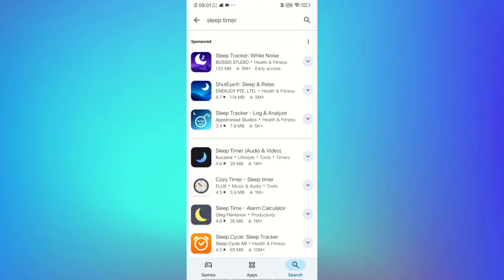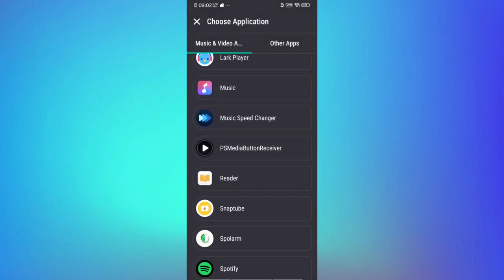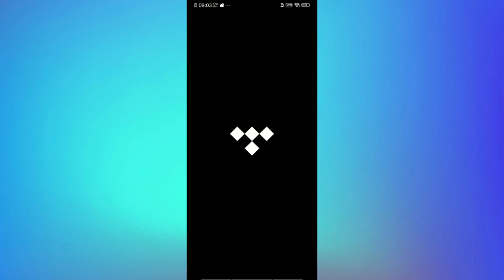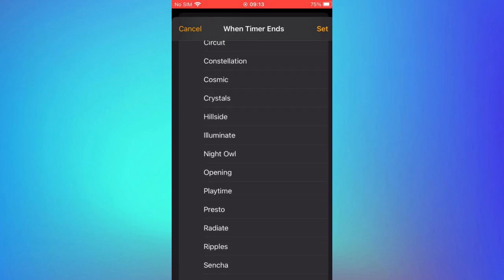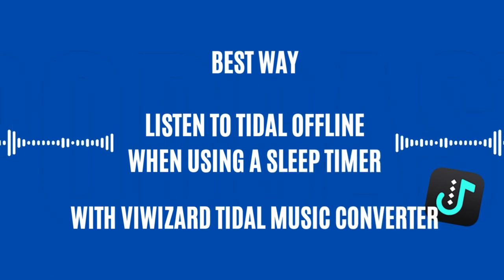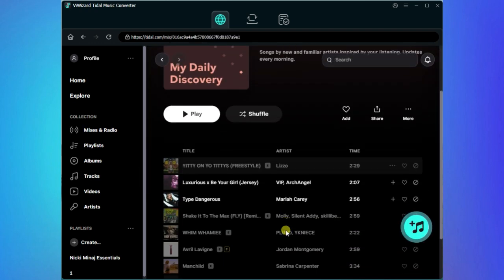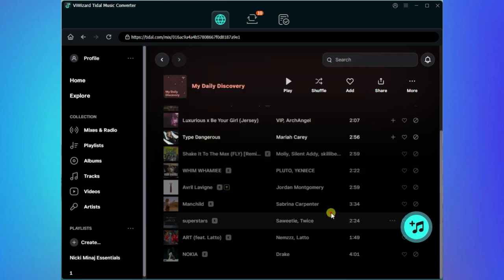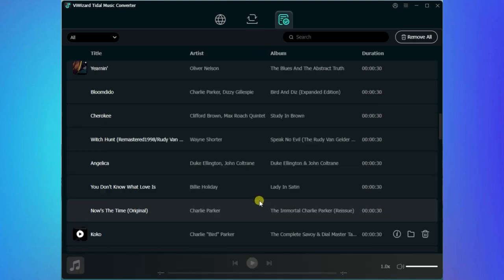How to Set Sleep Timer for Tidal Android & iOS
🔗 Try ViWizard Tidal Music Converter for free!
📖 Text guidance on setting sleep timer for Tidal on multiple devices
🎵 Love falling asleep to Tidal but worried about wasting battery and data? Don't let music play all night!
👇 Here's how to set a sleep timer on Tidal across multiple platforms — so you can drift off peacefully 🛌
Method Covered
0:00 Intro
0:22 Set sleep timer for Tidal on Android
1:21 Set sleep timer for Tidal on iOS
2:20 Play Tidal music offline with a custom sleep timer